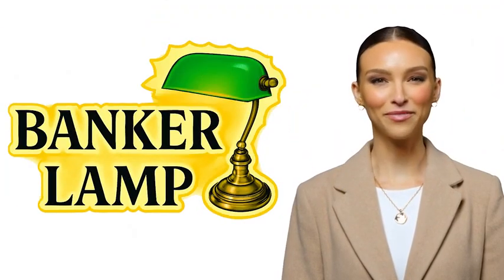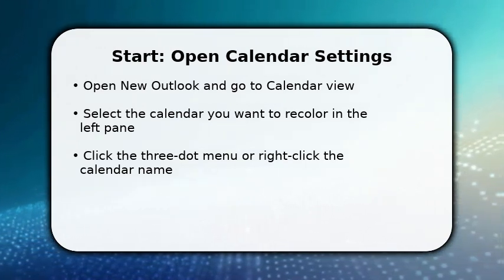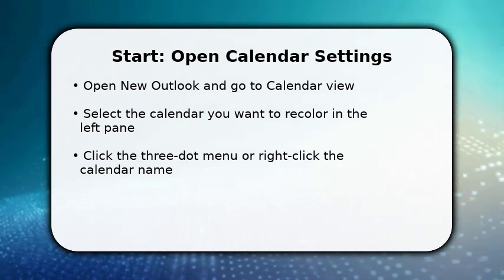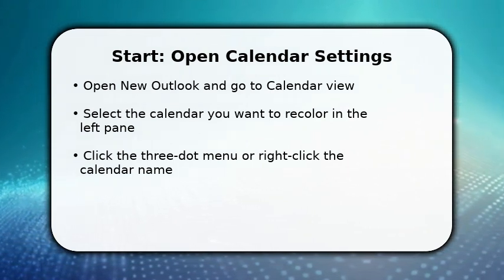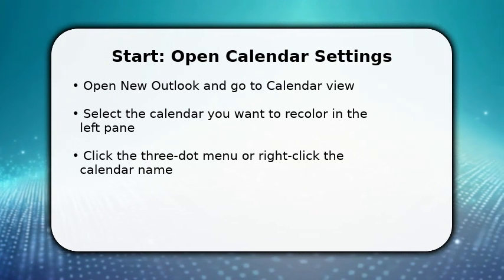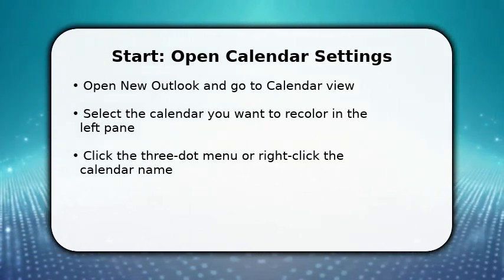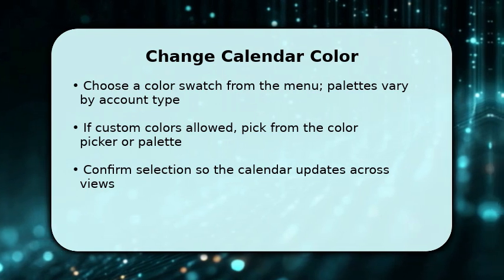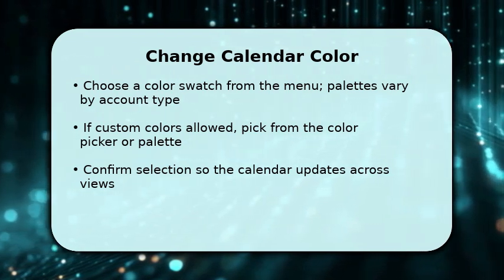How to Change Color in New Outlook Calendar (only Way)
How to Change Color in New Outlook Calendar (only Way) | 🔒 Surfshark VPN Deal — Stay private and secure. $1.99/mo + 3 Months Free ▸

Discover the exclusive method to alter calendar colors in Microsoft Outlook. This step-by-step guide is perfect for those who need a visual cue or want their schedule stand out, ensuring you never miss an appointment again.

change color Outlook Calendar, Microsoft Office Tips, Outlook Customization, Calendar Colors Change, Productivity Hacks, Schedule Organizer, Visual Aids for Calendars, Personalize Your Workspace, Time Management Skills, Office Applications